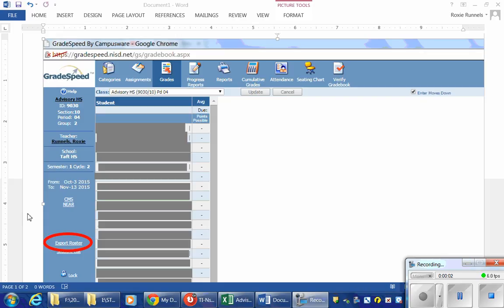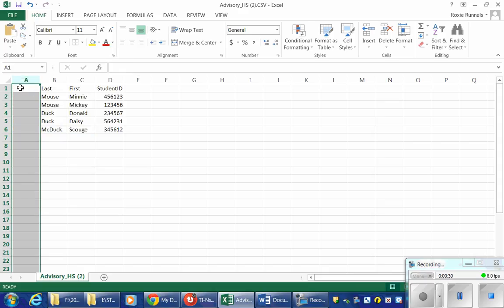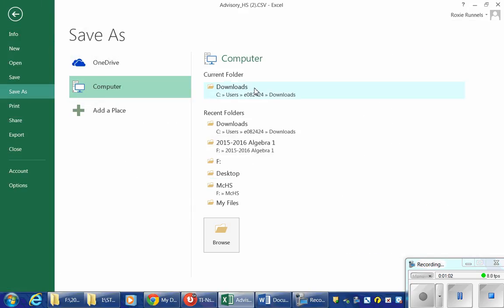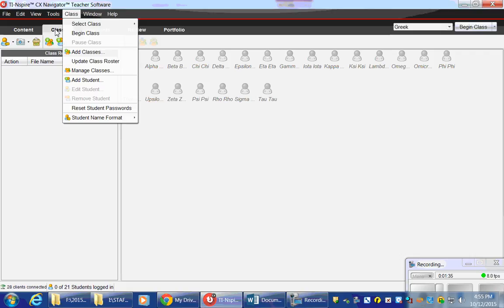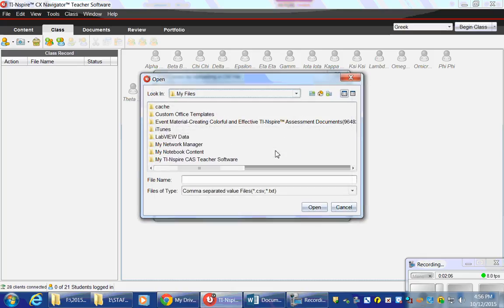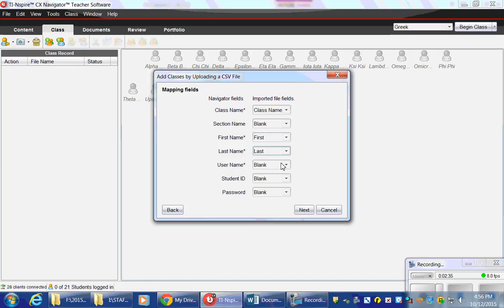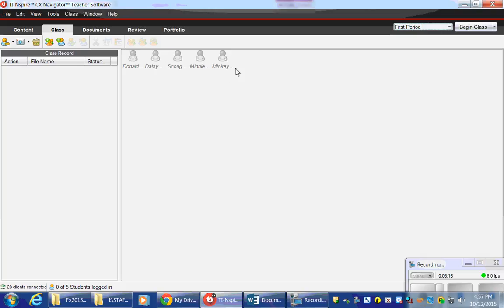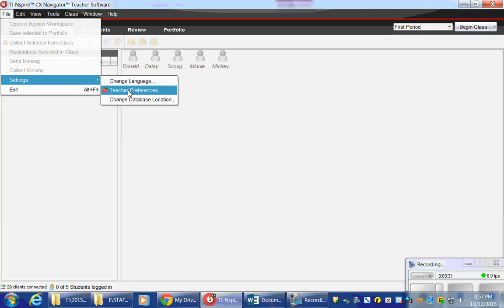Setting up Classes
Adding classes to TI Navigator software.